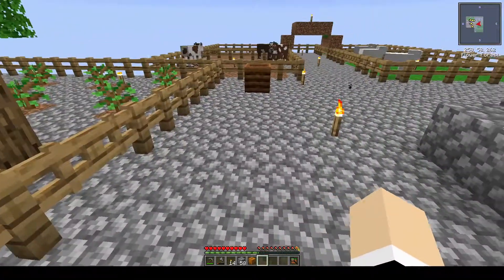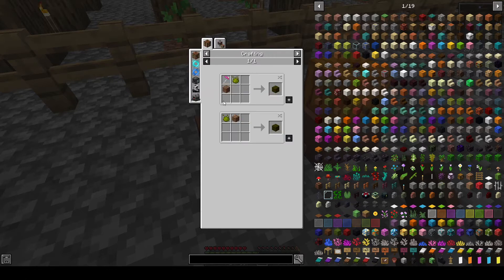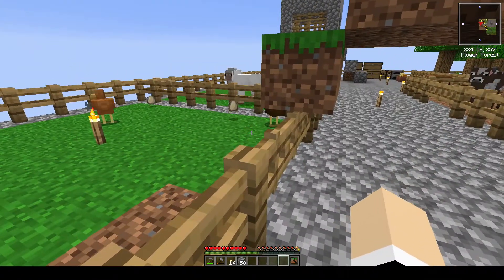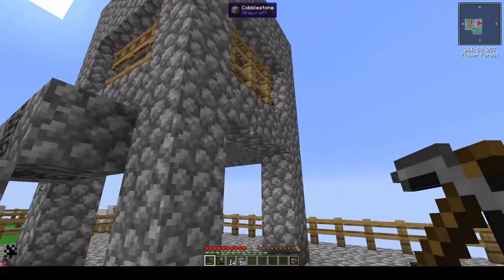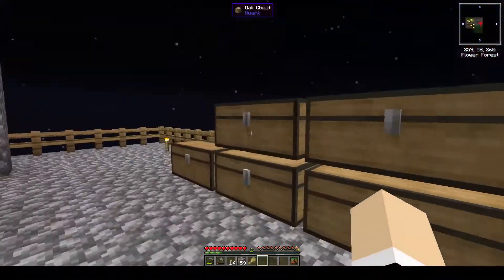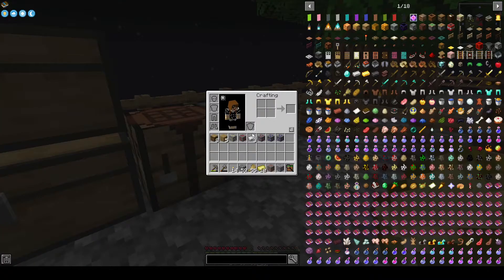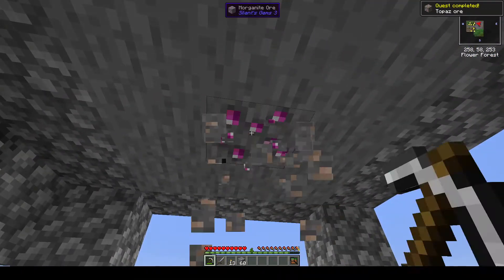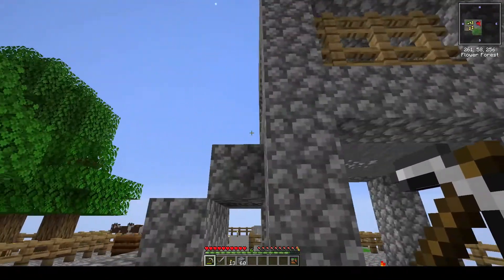Iron Pickaxe in All In One Modpack Ep. 3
Welcome to a Minecraft modpack called All In One.  It was created by NaturaSpell and found on the CurseForge Launcher.  I will be playing through this pack and hope you join me for the journey.

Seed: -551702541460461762